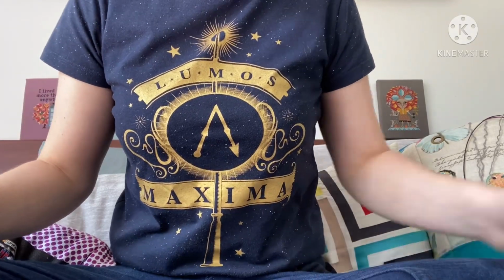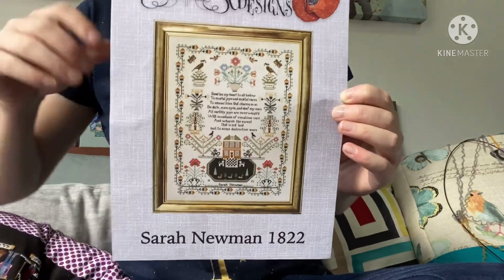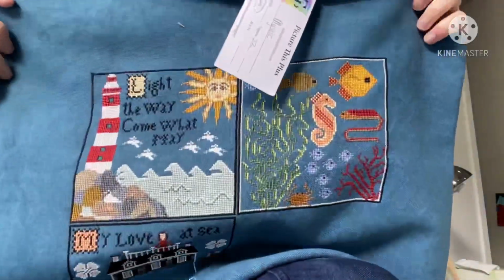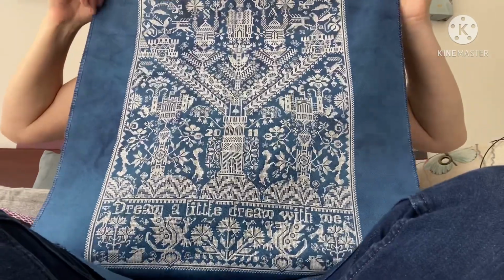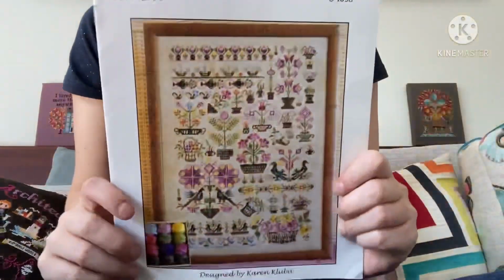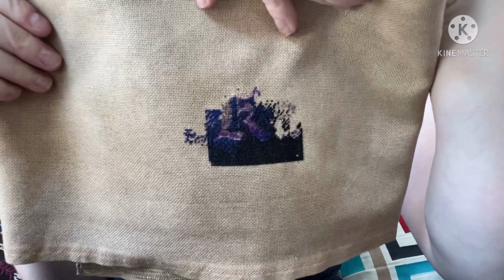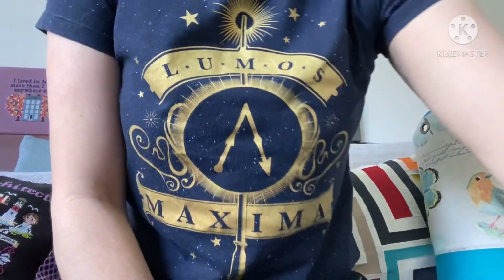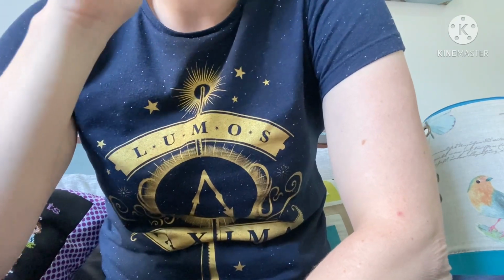Flosstube #12 - Pennington Terrace WIP Parade, Finishes, Stitchy Kindness, Haul & a Knitting Project